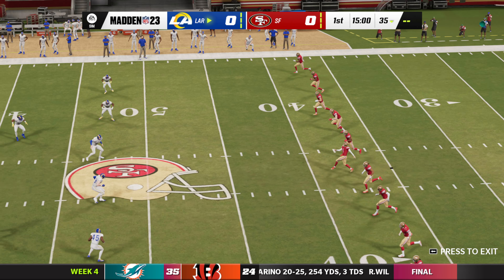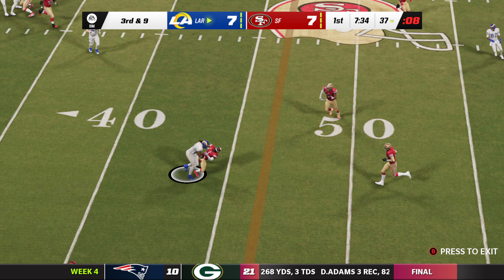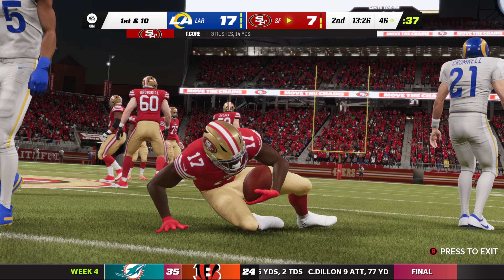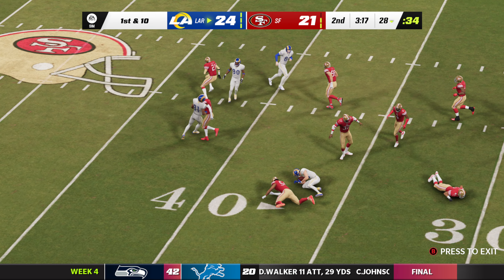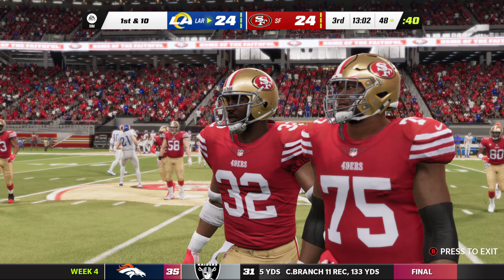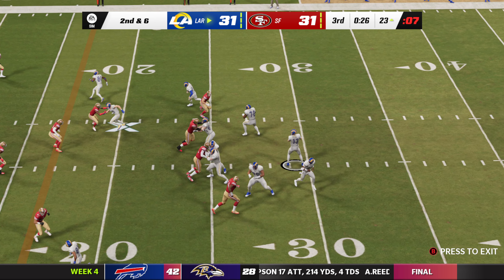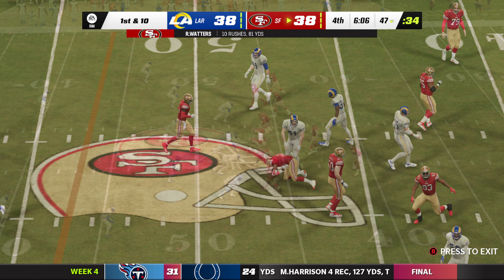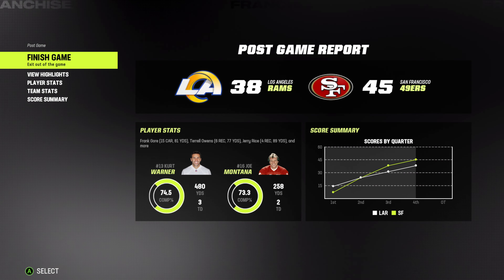Legends Franchise Madden 23 49ers Vs Rams Simulation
Legends Franchise Madden 23 49ers Vs Rams Simulation... In this video i will show you simulation gameplay..Still trying to figure out sliders..Hopefully videos will get better. Setting Rookie level. 15 minute quarters. No legends has Superstar Traits.